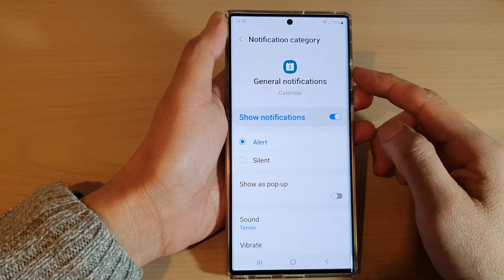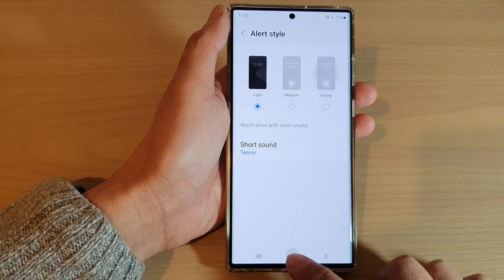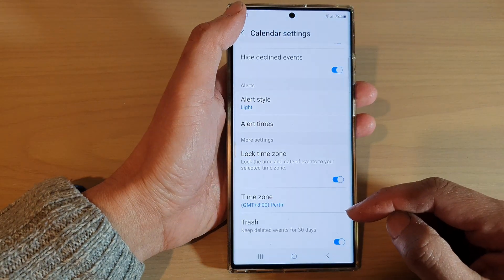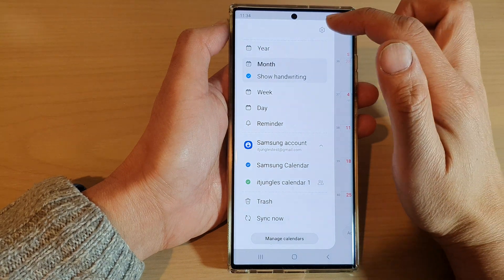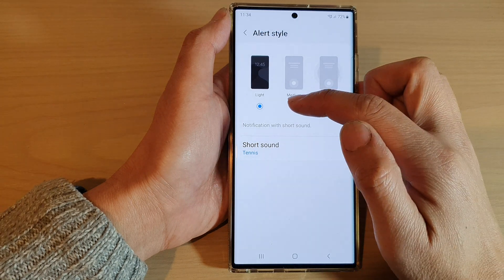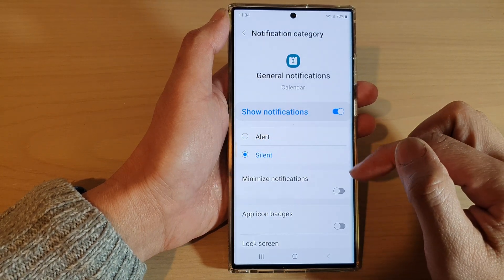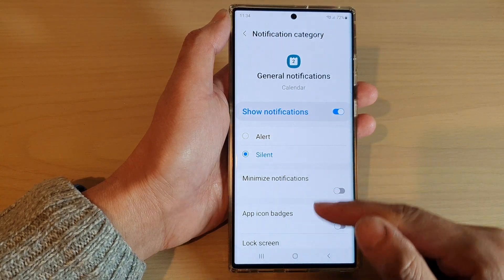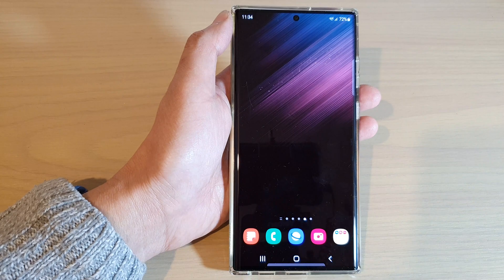Galaxy S22/S22+/Ultra: How to Set Calendar Alert Notifications To Silent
Learn how you can set calendar alert notifications to silent on the Samsung Galaxy S22 / S22+ / S22 Ultra.